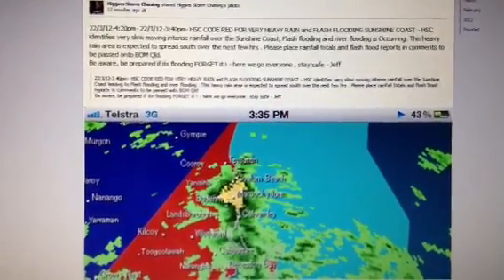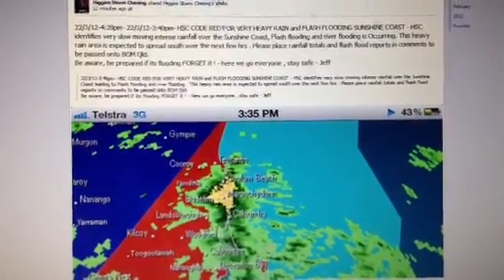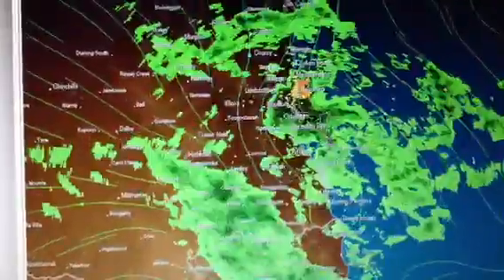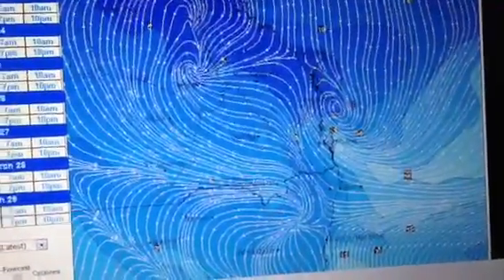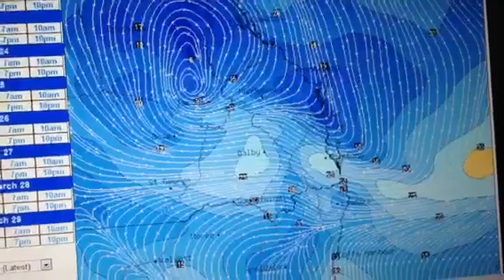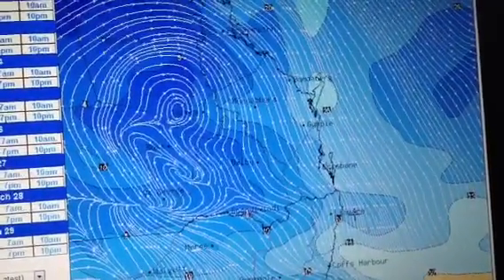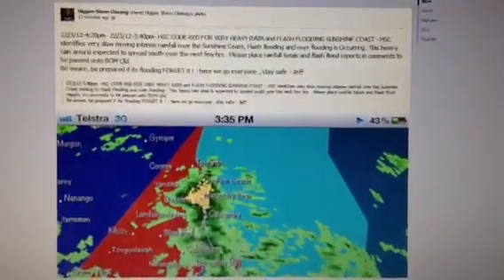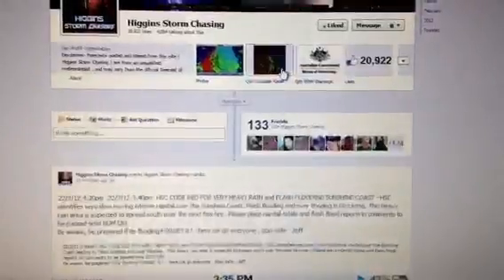22/3/12-5pm HSC CODE RED Sunshine coast south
Stationary very heavy rain areas exist on the Sunshine Coast causing flash flooding and river flooding these could move South tonight